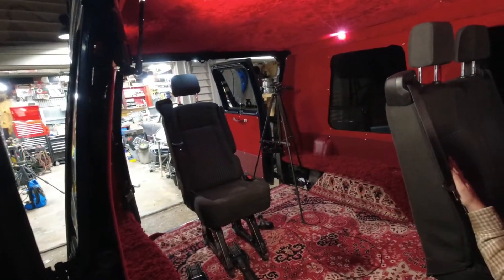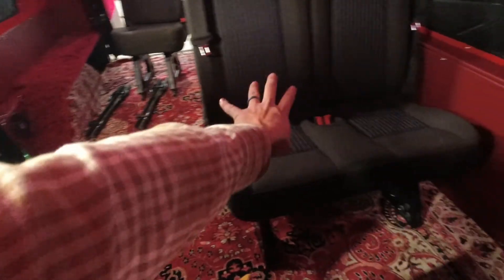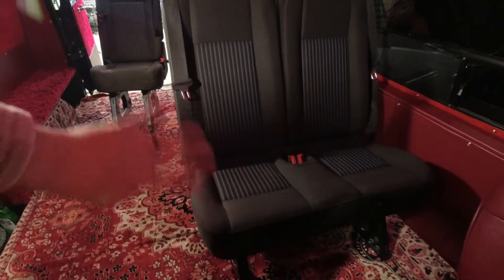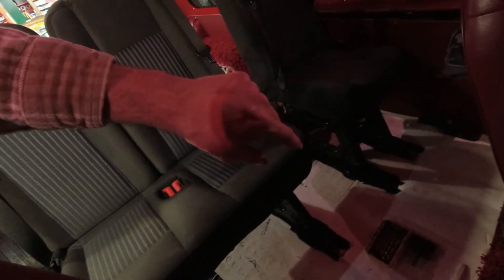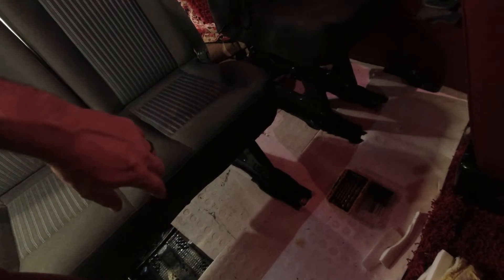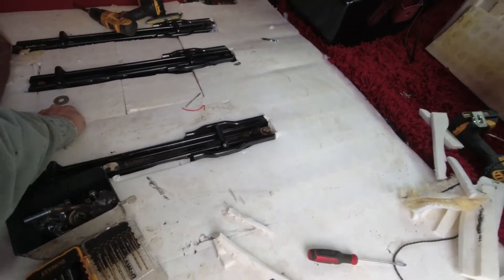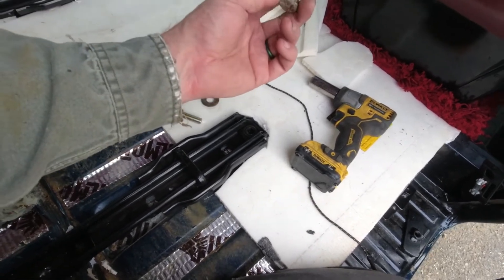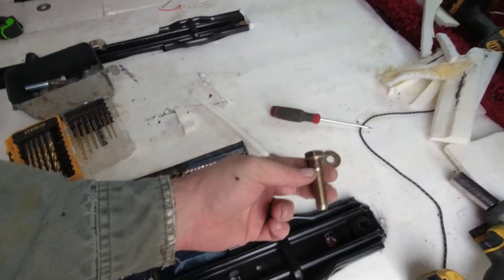Ford Transit rear seat into a Chevy G20 van, Part 3 (a second seat!)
Even more modularity!